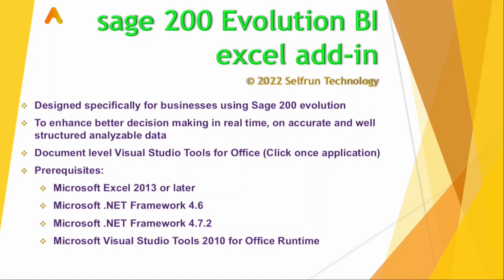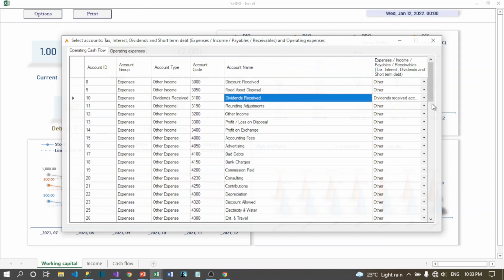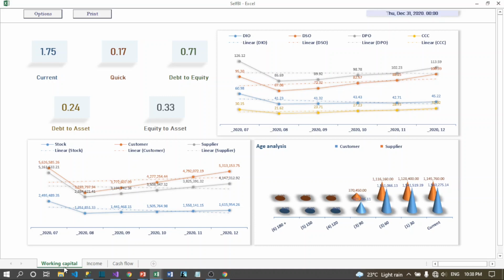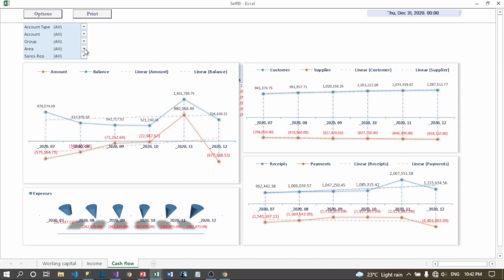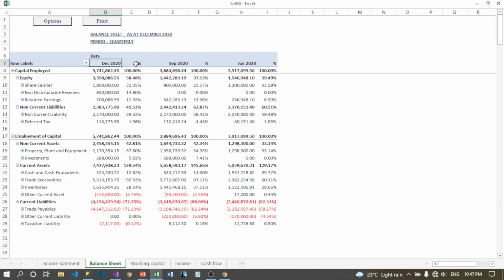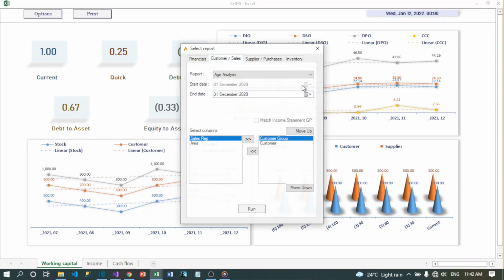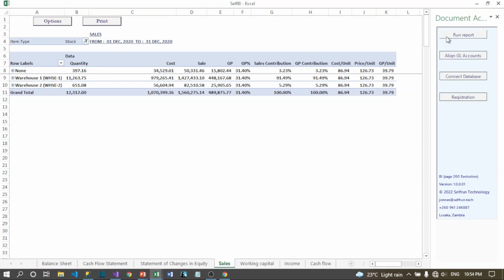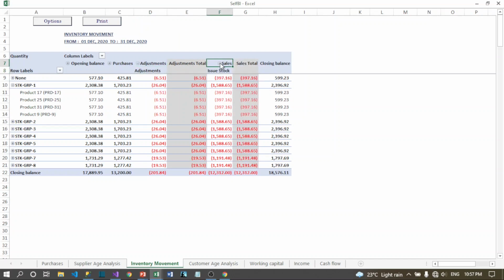SelfBI v1.0.0.1 Walk-through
Sage 200 Evolution BI Excel Add-in

A Business intelligence excel add-in which converts sage 200 evolution data into easy to understand, insightful and actionable business information to enhance real-time better decision-making.